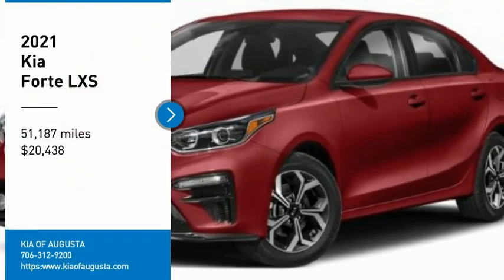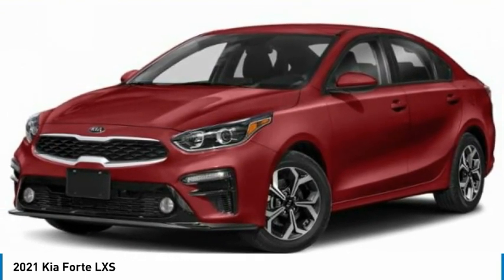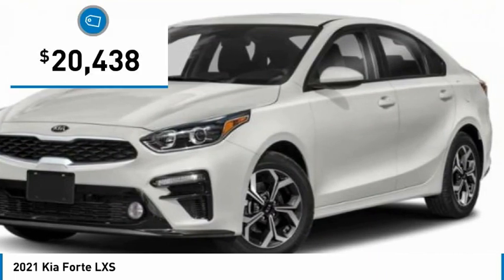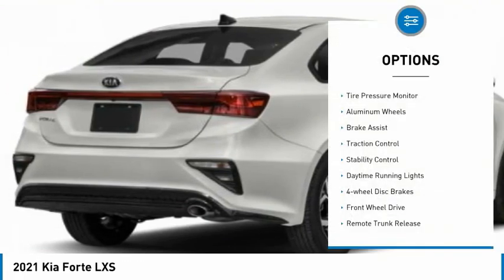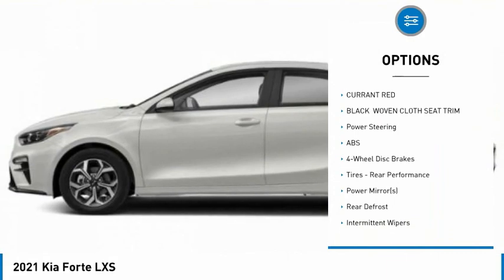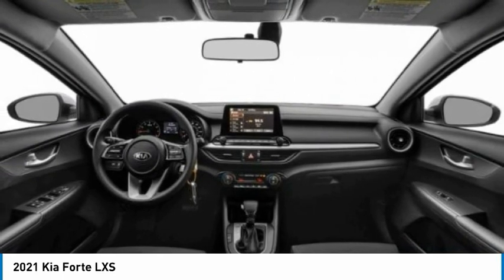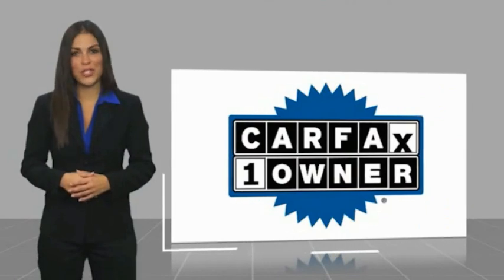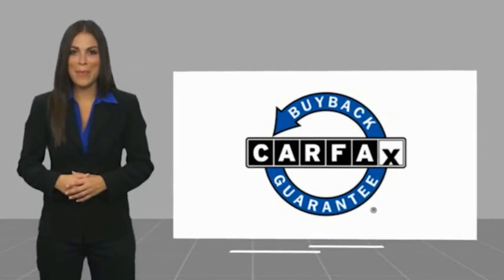2021 Kia Forte P6687D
2021 Kia Forte LXS